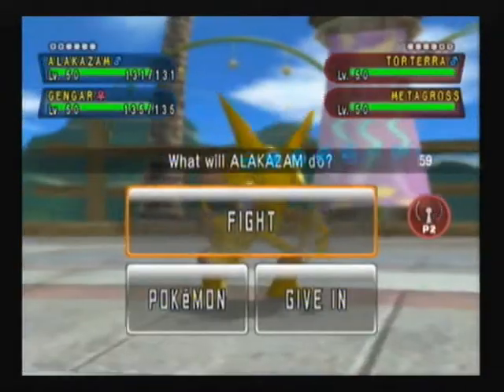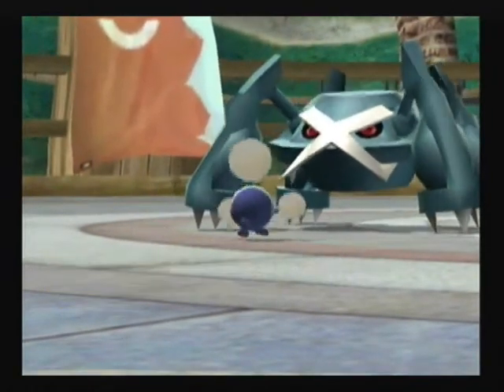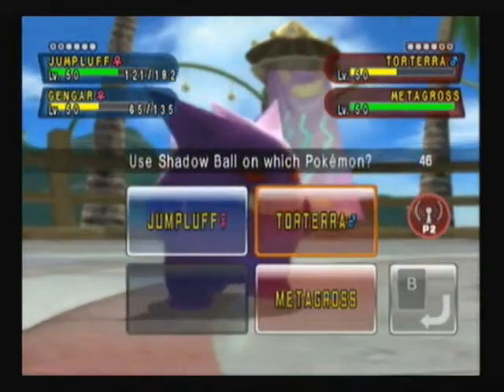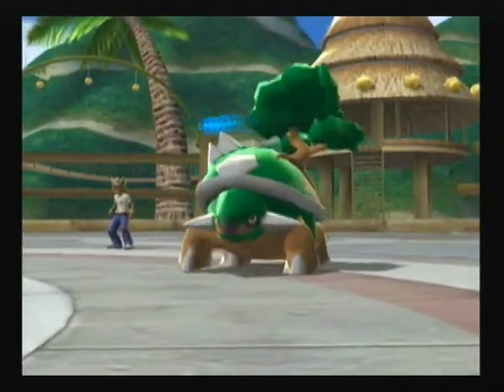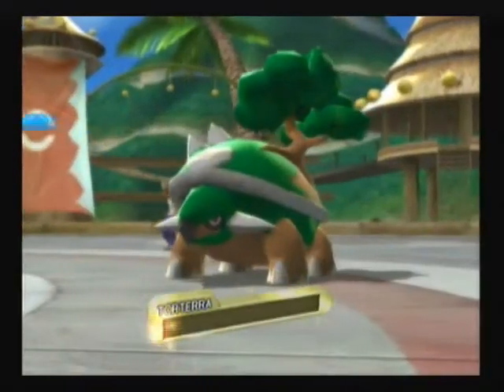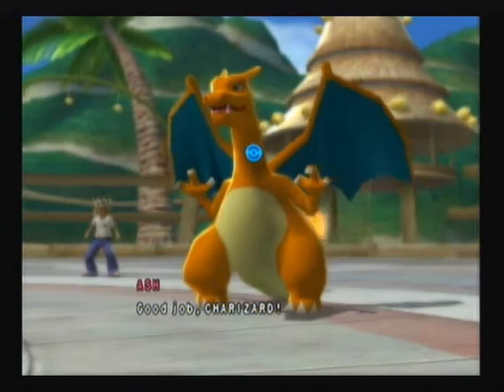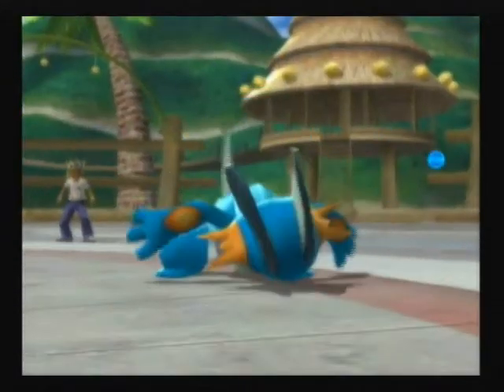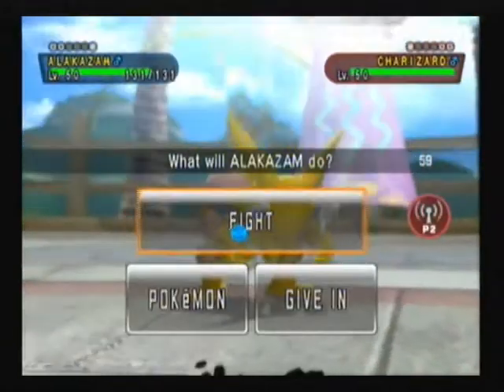Random PBR Battle #1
A random PBR battle to really test out the quality of the recording, not the best of battles but could of turned out a lot worse.

Using some really early D/P Pokémon, pretty much some of my very first Pokémon I used when getting into battling.

Sorry if the PBR sound is a tad loud compared to the narration, if this is the case I shall make note of it in the future if I do any more PBR battles, if I do it will hopefully be with a better team.